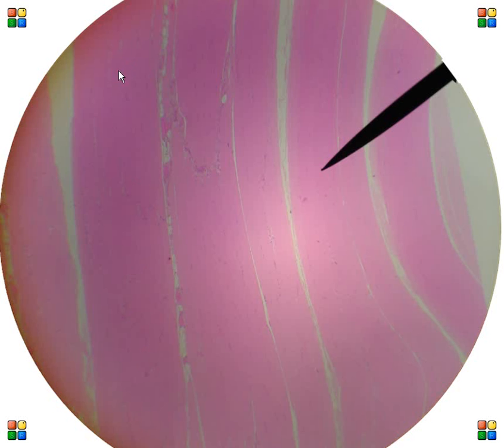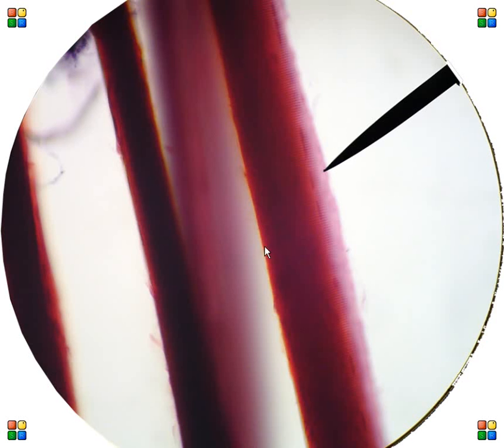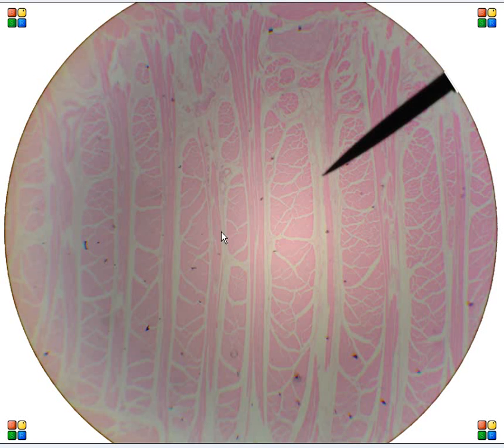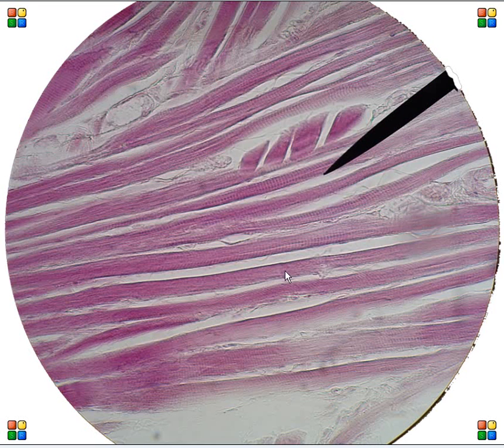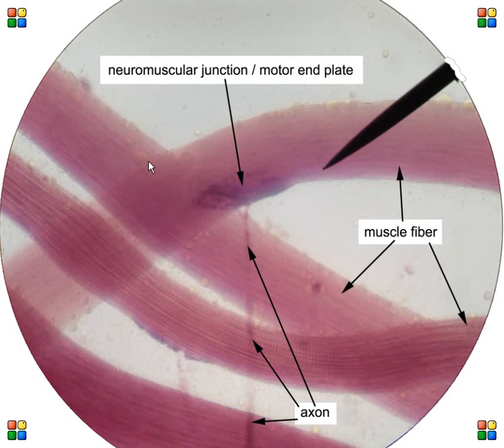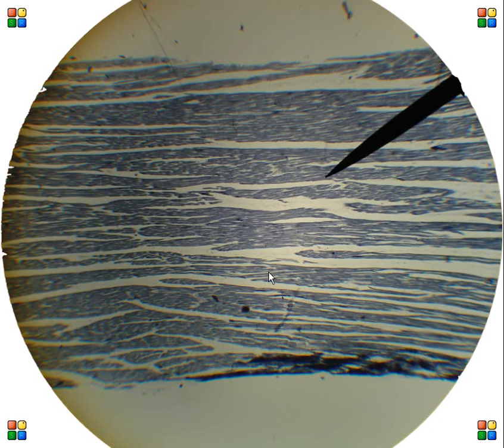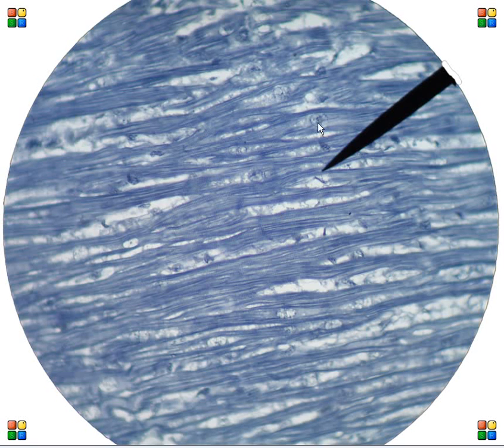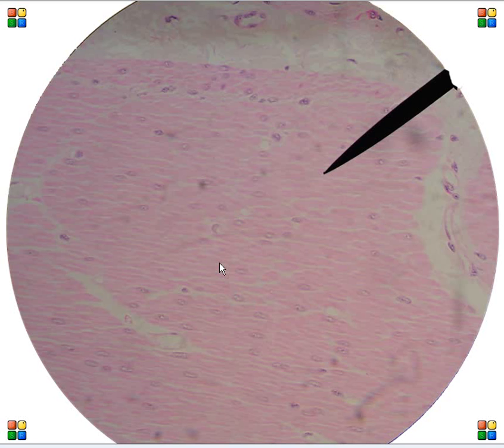muscle histology.avi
This video should help you understand how the three types of muscle look different under the microscope.  Includes a brief description of skeletal muscle, cardiac muscle, and smooth muscle histology.  More detail is given to skeletal muscle including images of the neuromuscular junction and axons coming from motor neurons.  Recorded at Glen Oaks Community College, Centreville, Michigan by Dr Ren Allen Hartung.